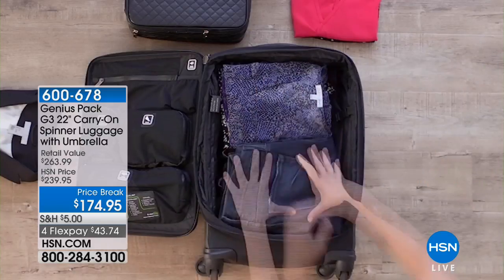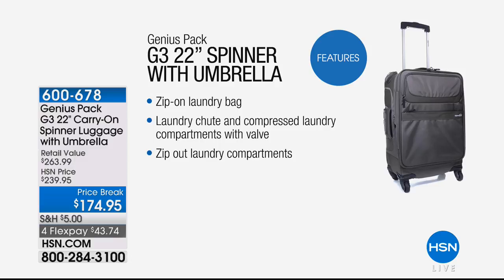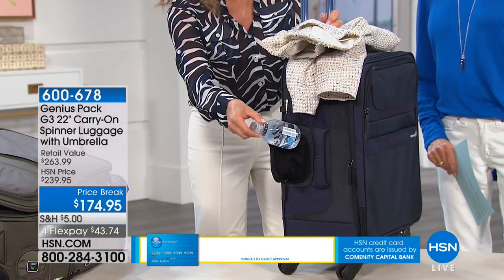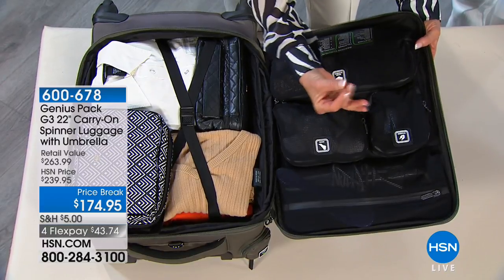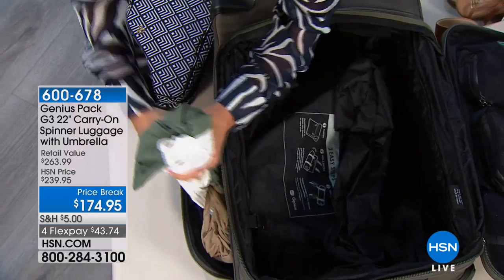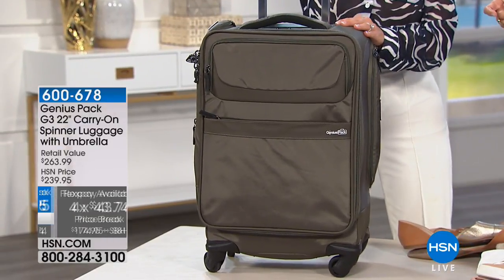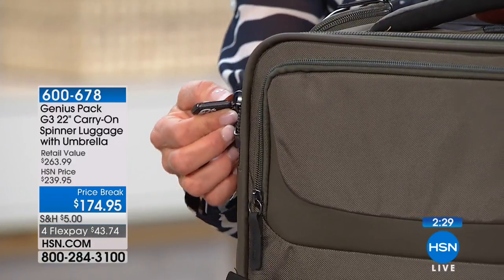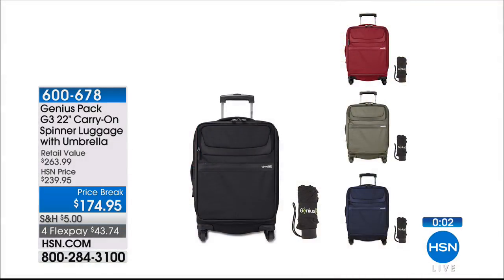Genius Pack G3 22" CarryOn Spinner Luggage with Umbrella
All the organization you need onthego! Functional, compact and sleek, this carryon spinner gives you all of the compartments, straps and...